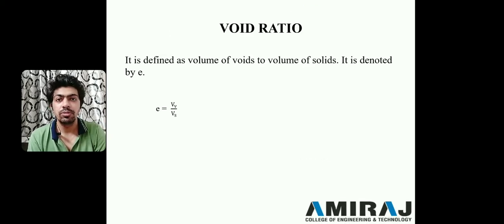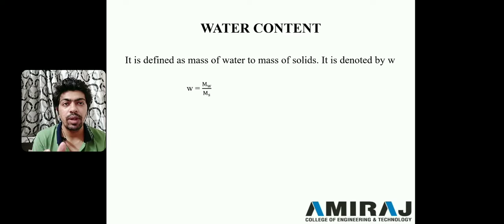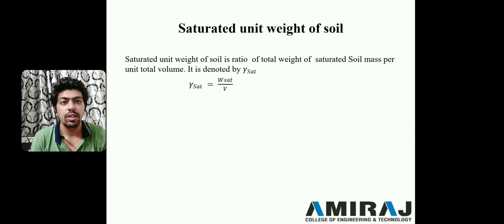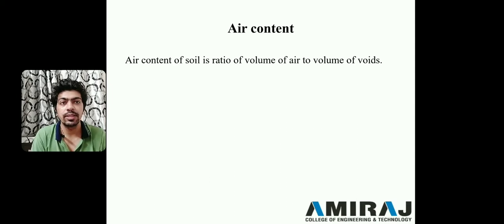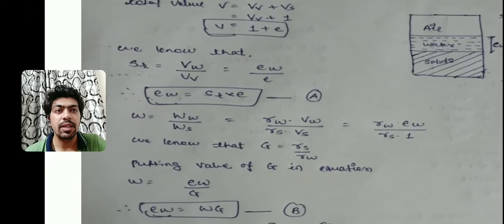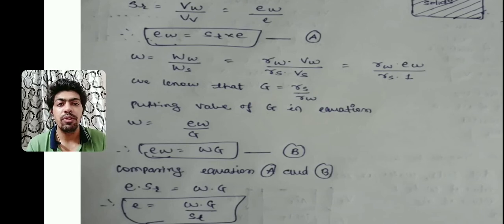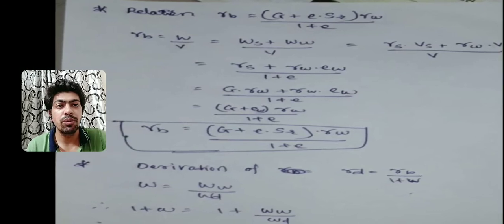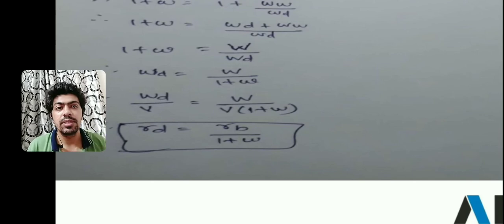3130606 | Geotechnical Engineering | Lecture : 03 | Basic Terms